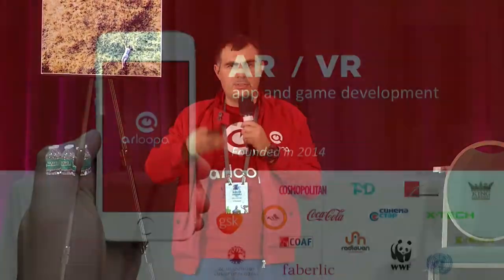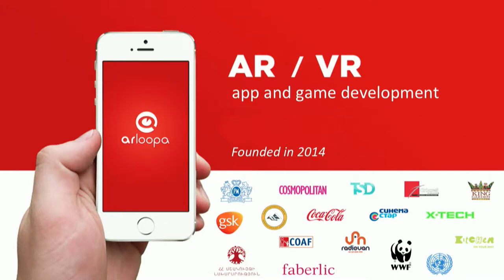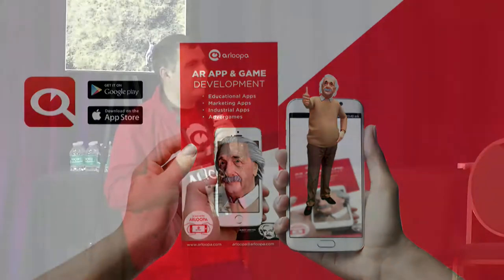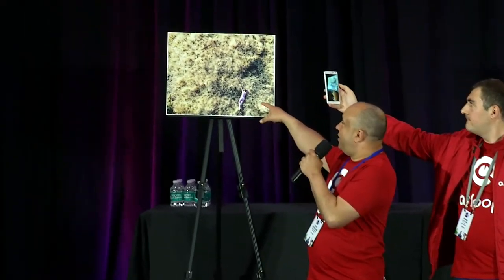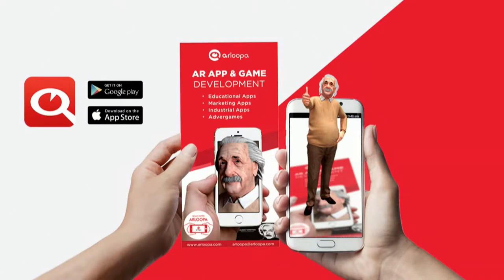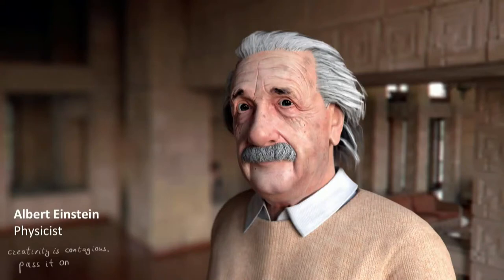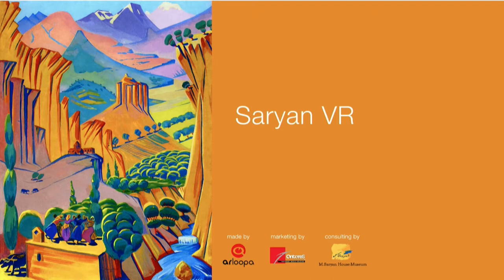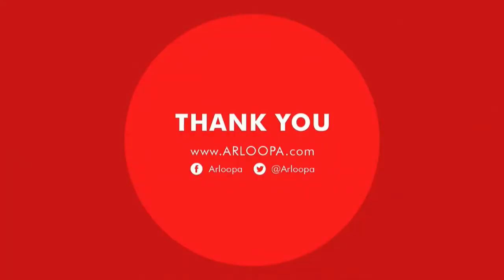Arman Atoyan (ARLOOPA): AR / VR Usage Practical Cases for Museums and City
A pitch from the Startup Pitch Track at AWE USA 2017 - the largest conference for AR+VR in Santa Clara, California May 31- June 2, 2017.

We have implemented for them "ArmCulture AR" app which allows people to scan the Statues and Make them a live, this was pilot project and already its made big impact, lot of museums are coming to us to implement for them AR & VR immersive experiences. And currently we are working on very exciting projects that will allow visitors to "Enter" to oil canvas and experience it from inside.